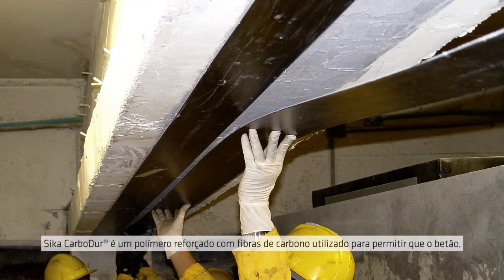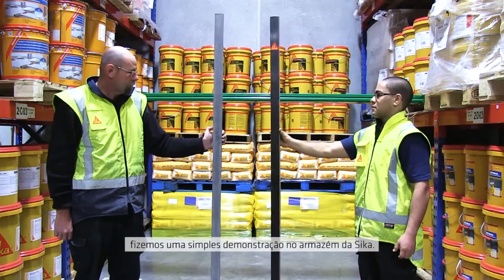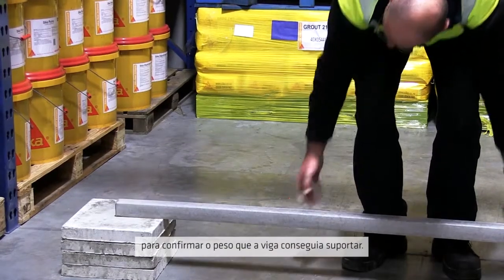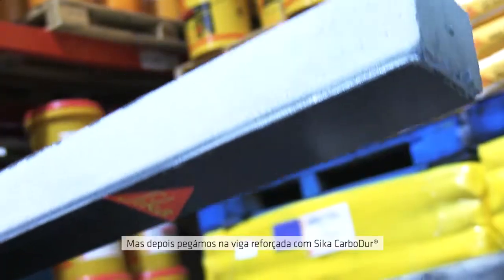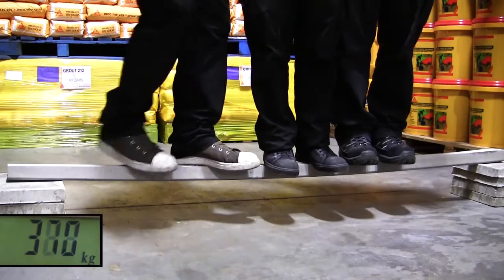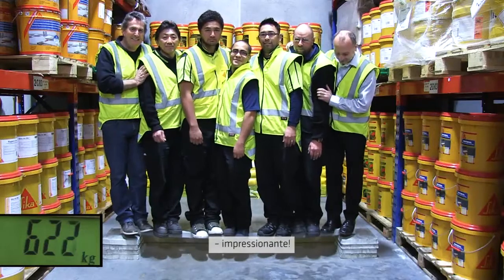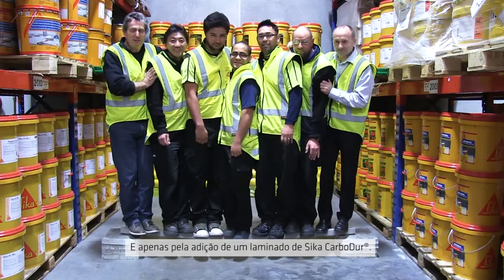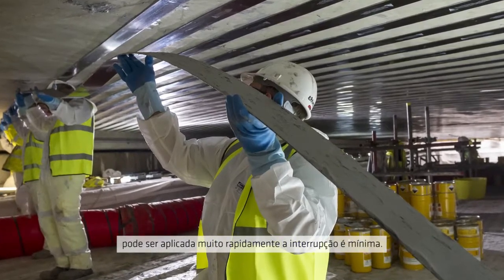Sika CarboDur® (Reforço à flexão) - Sika Portugal, SA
Mais uma solução de reforço Sika inteligente e inovadora